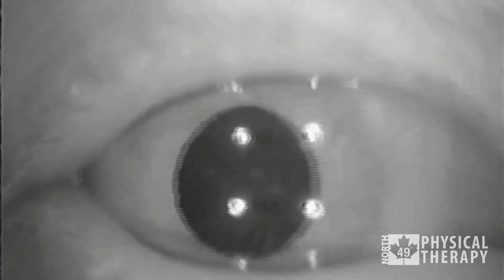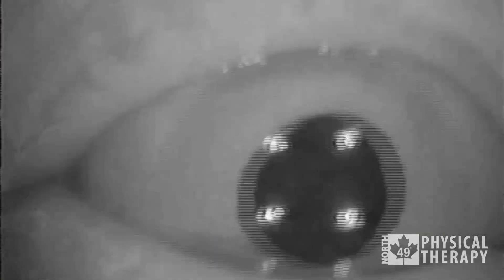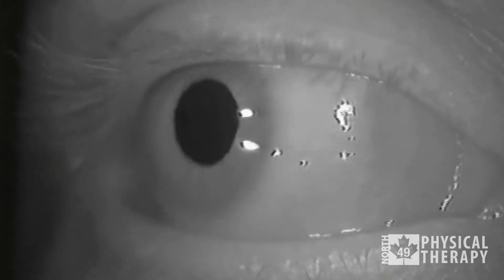What is Nystagmus?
Kregg, a physical therapist reviews what nystagmus is and why it's important  to look for nystagmus when assessing someone who is experiencing vertigo or other forms of dizziness.

If you are a health care provider and would like further training in the field of vestibular therapy, check out our